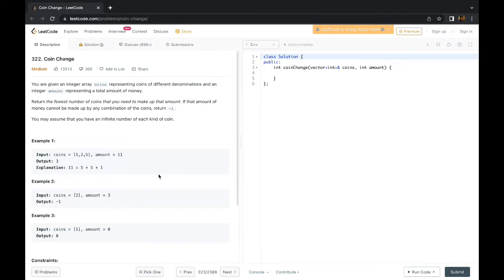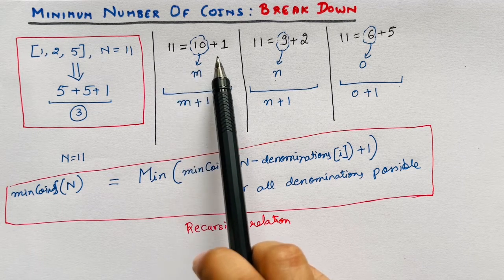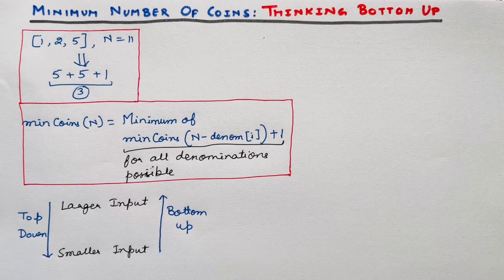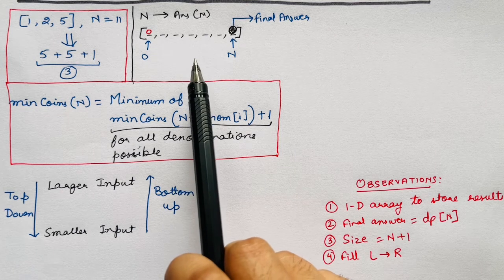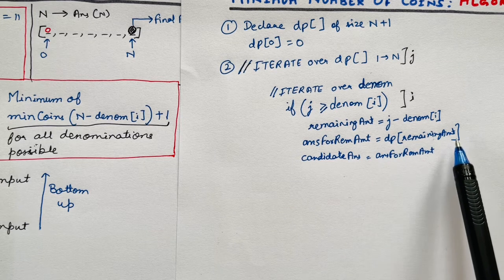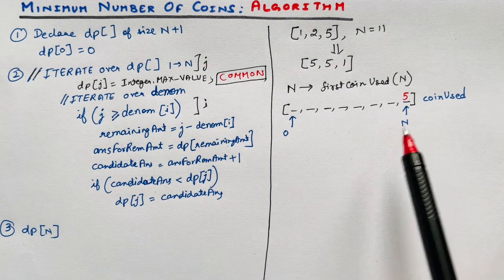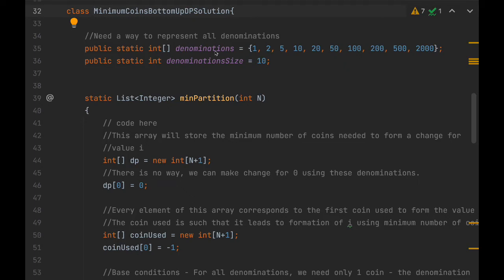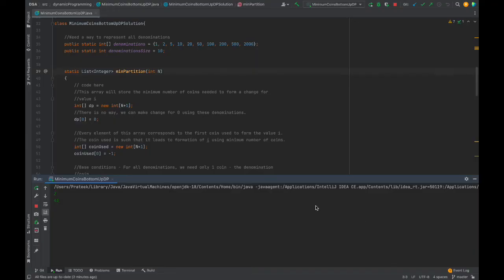Coin Change: Minimum number of coins PART 2 | Bottom up DP | Java | Recursion, Dynamic Programming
Coin Change: Minimum number of coins PART 1 | Bottom up DP/Tabulation | Java | Data Structures, Bottom up Dynamic Programming - Software Engineering Interview/Placement/Leetcode Questions - MAANG/FAANG, Facebook, Google, Amazon, Microsoft, Netflix

WHAT IS COVERED IN THIS VIDEO:
1. Understand the problem
2. Recap of how did we solve the problem using Top Down Dynamic Programming Approach
3. Why Top Down Dynamic Programming approach is not good
4. How do we think about Bottom up Dynamic Programming Approach
5. Writing algorithm for Bottom up Dynamic Programming Approach as per the thought process.
6. Extension - How to find the actual coins used and not just the minimum number of coins
8. Time and Space complexity analysis
9. Code walkthrough

This problem is a test of a very common approach - Recursion-Top Down Dynamic Programming - Bottom up Dynamic Programming. Once a candidate is comfortable with this approach, he can use it to solve many similar problems. In Part 1, we had discussed Recursion and Top Down Dynamic Programming approach. In Part 2, we discuss Bottom up Dynamic Programming approach.